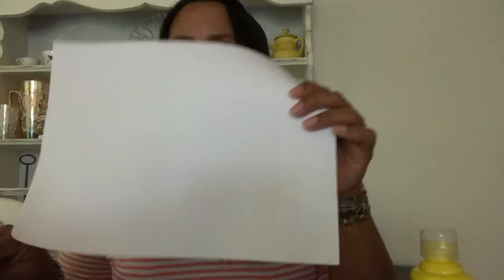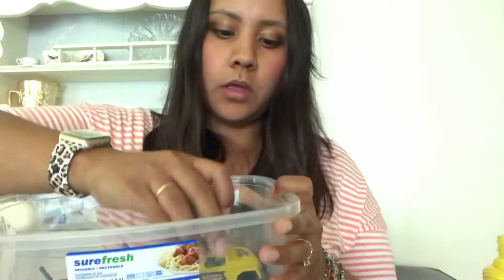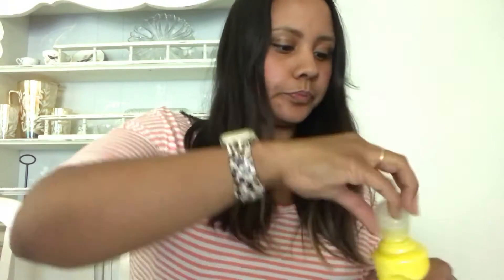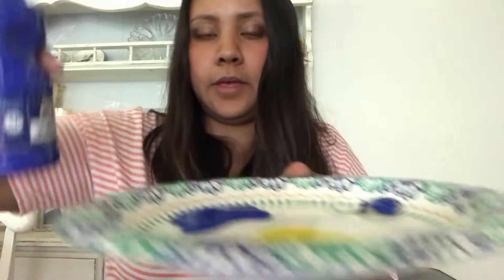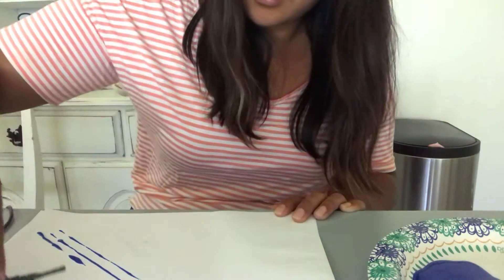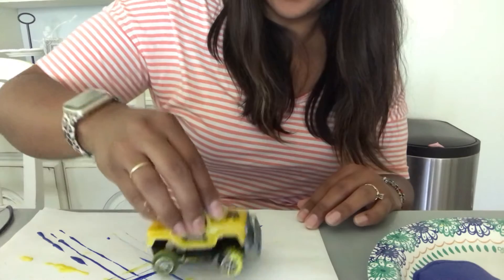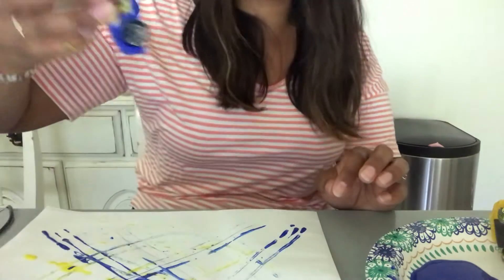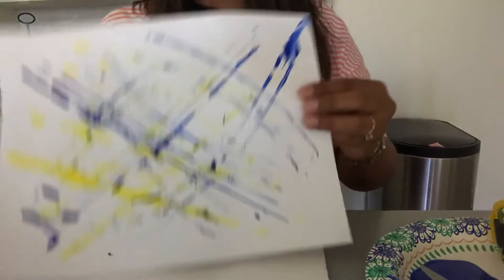Art with transportation vehicles!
Painting with cars, trucks, and planes!